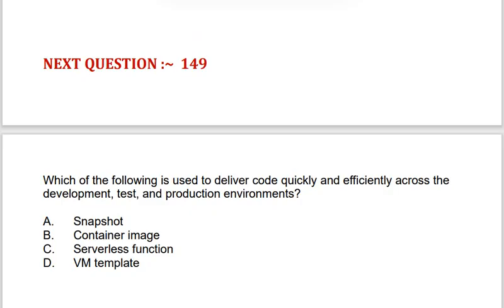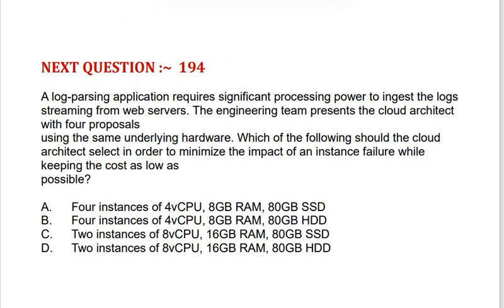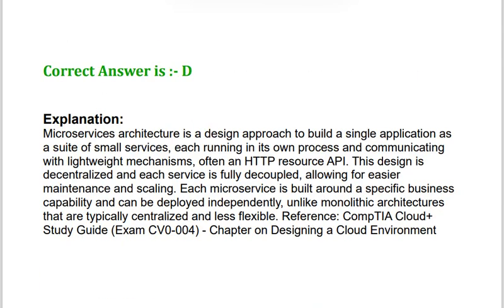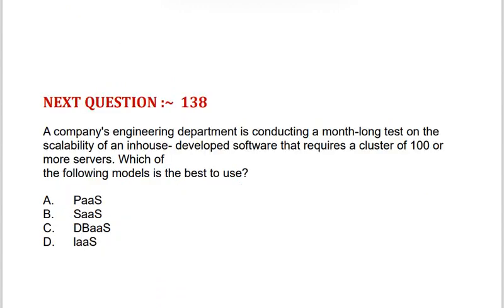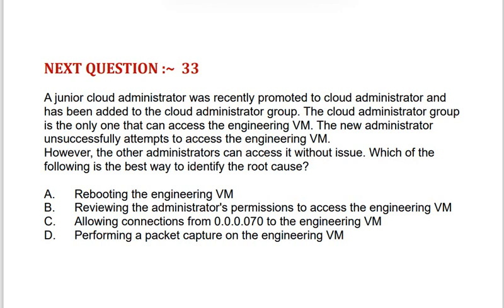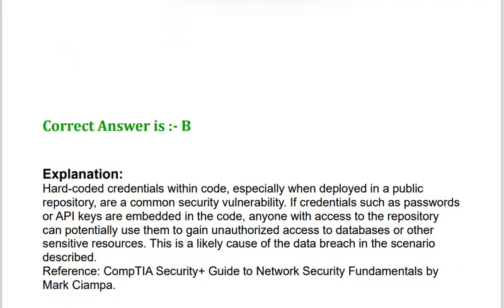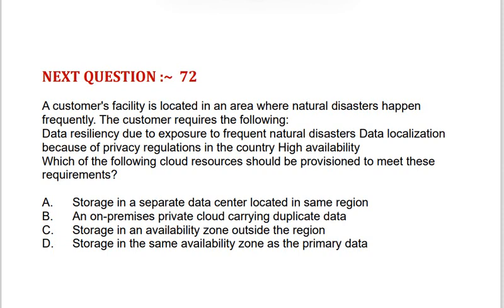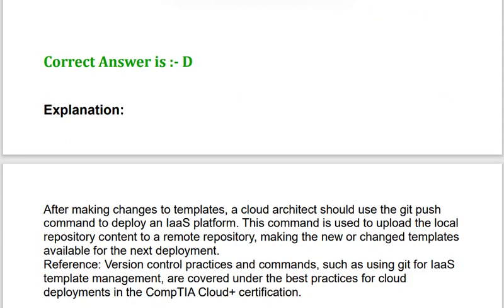DOWNLOAD PDF of IAPP CIPM | Certified Information Privacy Manager | Practice Questions and Answers